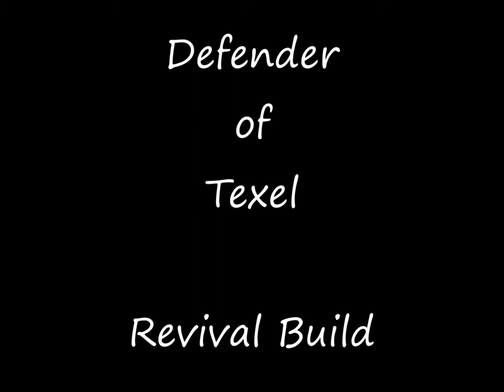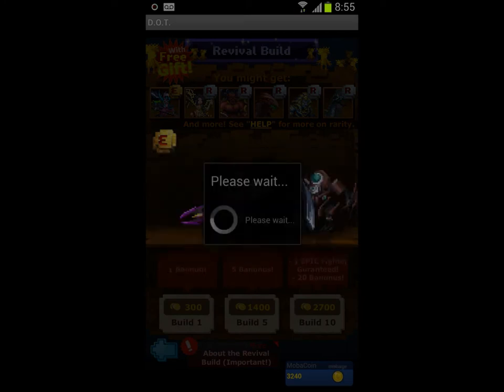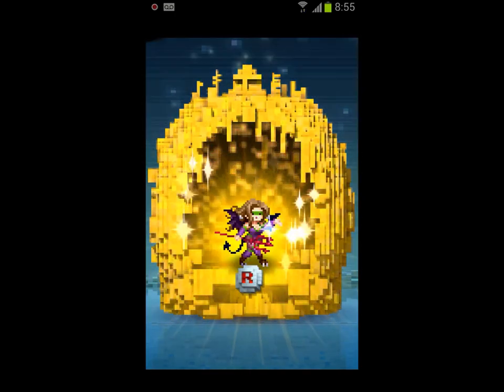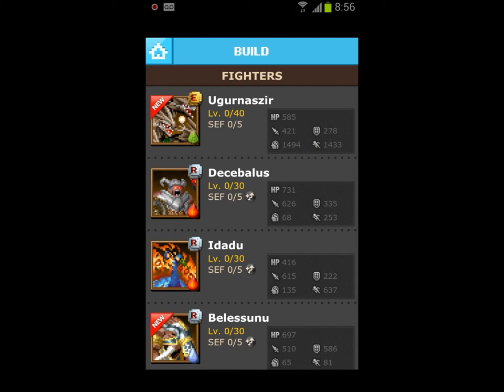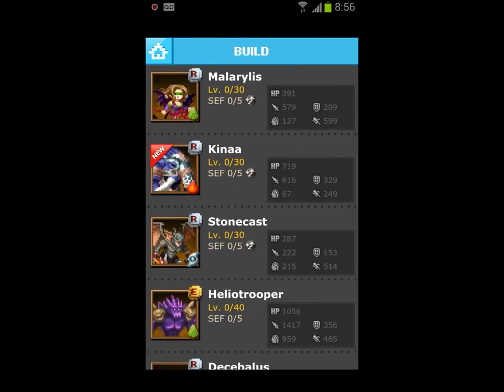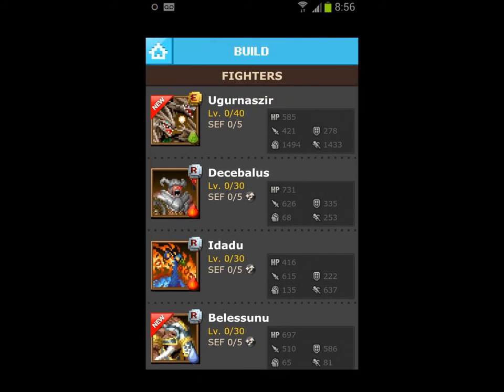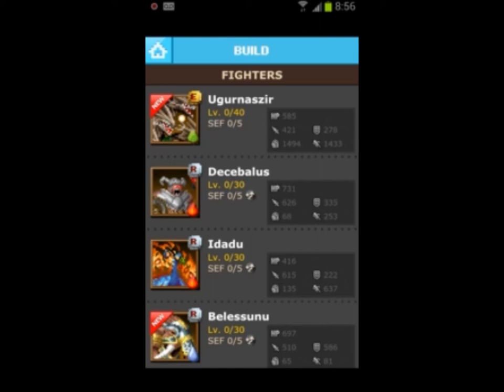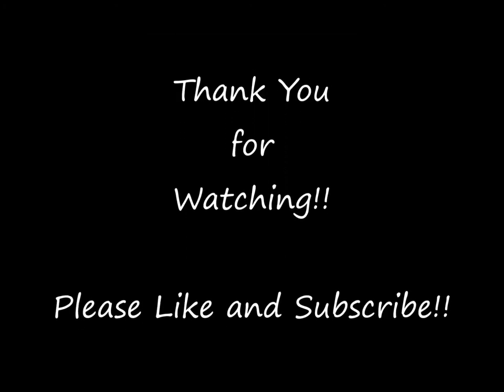Defender of Texel (D.O.T) Revival Build!!!!!!!!!!!!!!!!!!!!!!!!!!!!!!!!!!!!!!!!!!!!!!!!!!!!!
Invite Id 4w51 to get a free rare! Put in the code after you finish the first 4 levels.